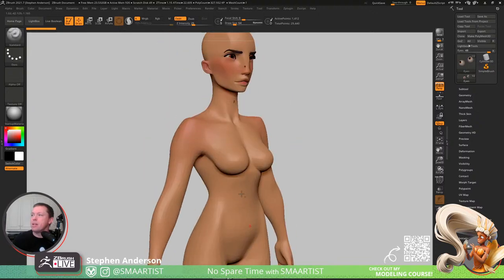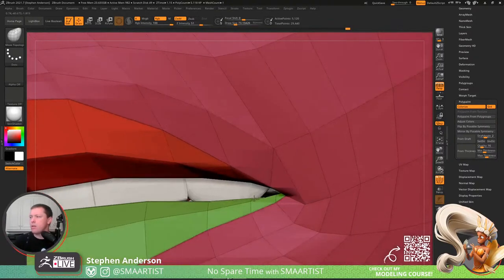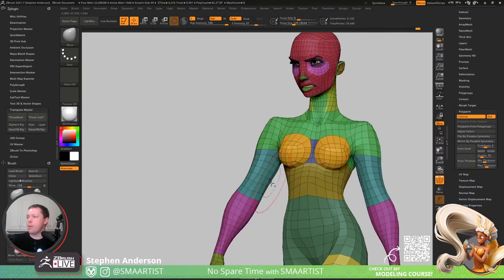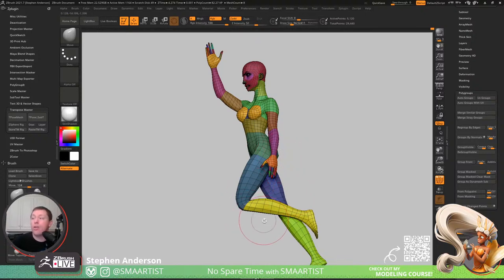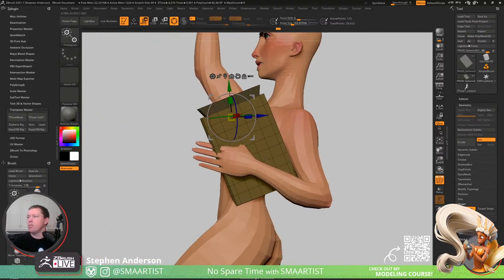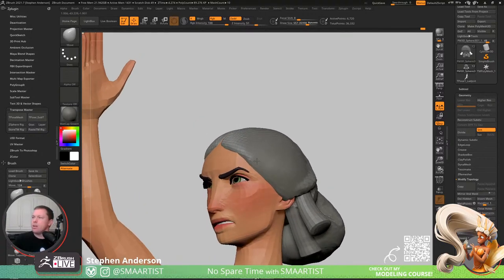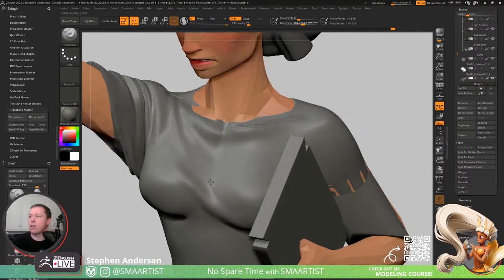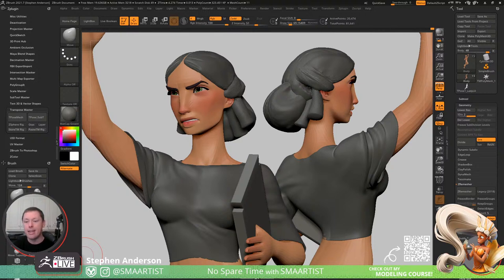No Spare Time with SMAARTIST - Stephen Anderson - ZBrush 2021.7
Get ZBrush!  More Details on the Current Version of ZBrush

More Pro Artists, VODs, & More! ZBrushLIVE.com

ZBrush 2021.7.1 Now Available!

SMAARTIST, Stephen Anderson, cartoons, disney,